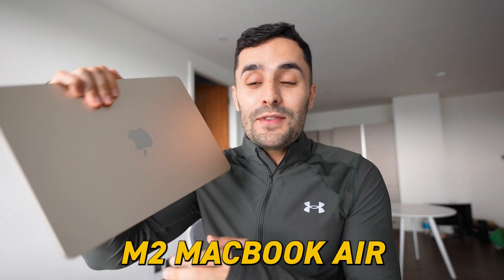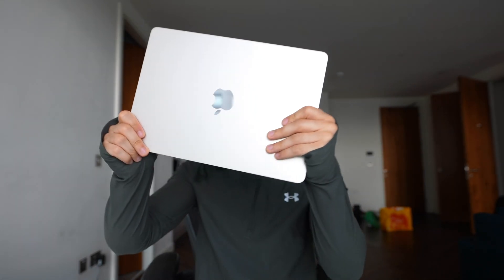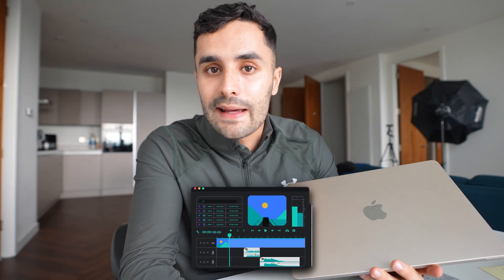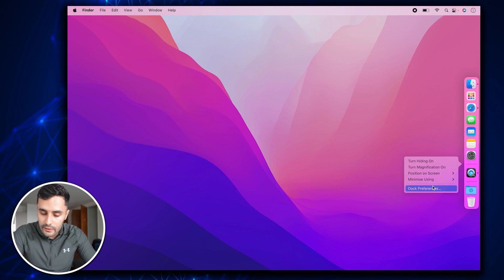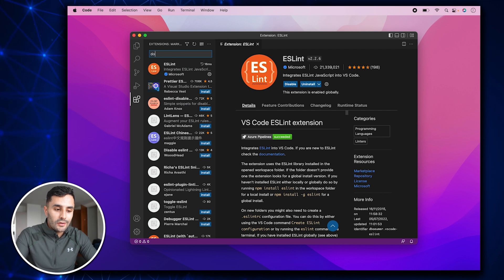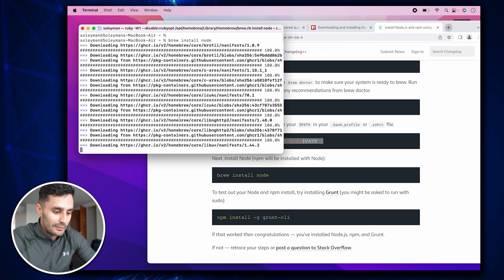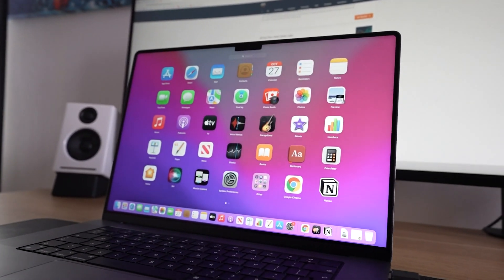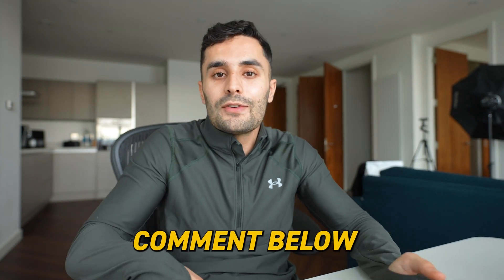M3 MacBook Air Review + Programming Dev Setup